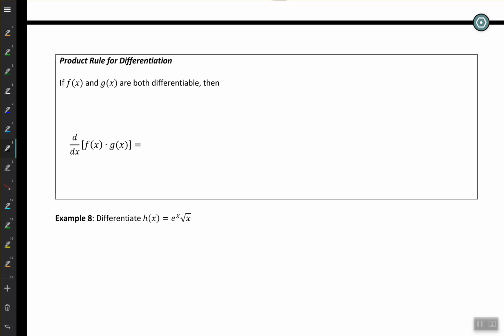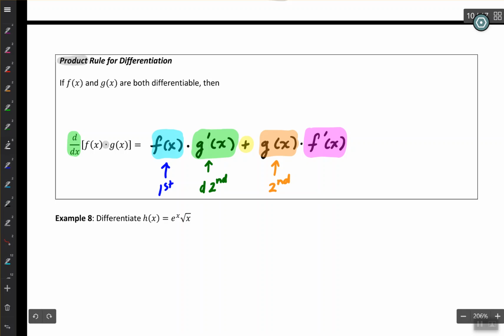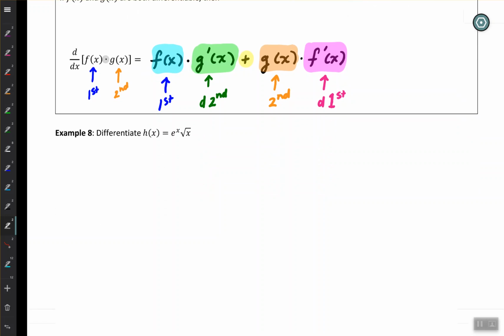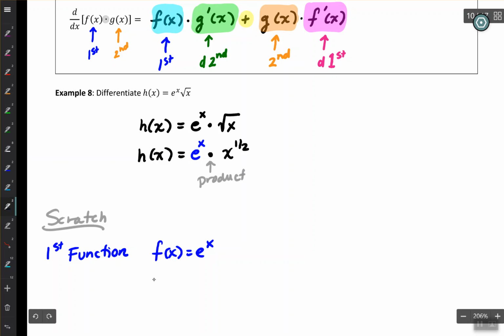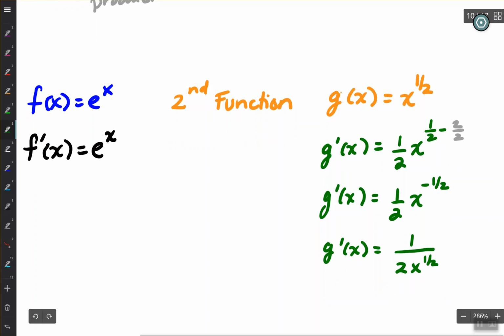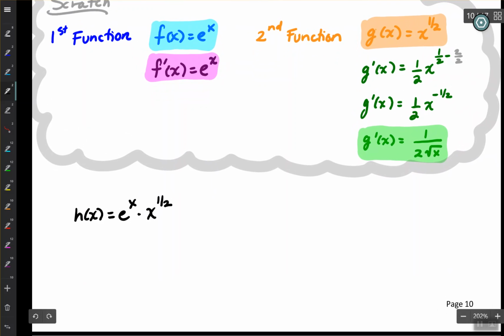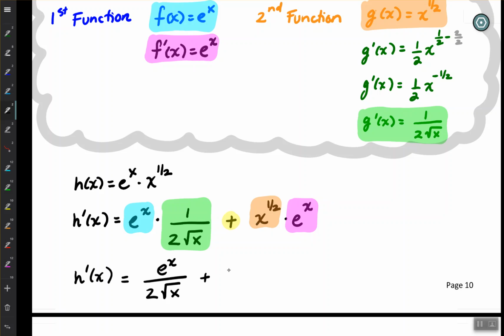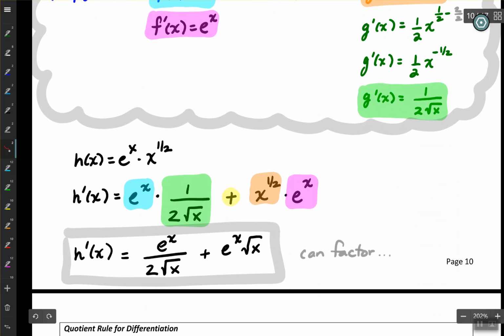Product Rule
Lecture 3.1 and 3.2
Example 8